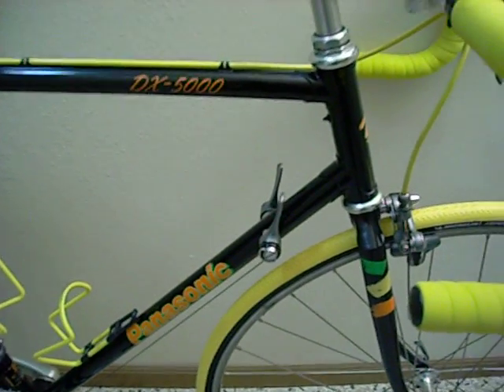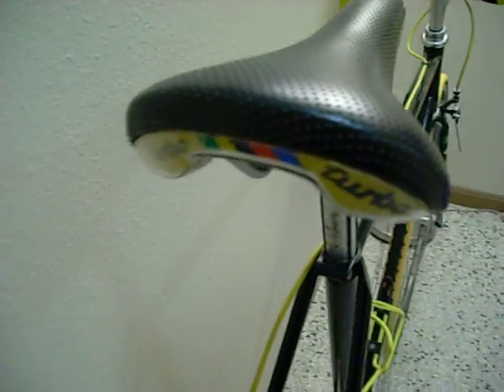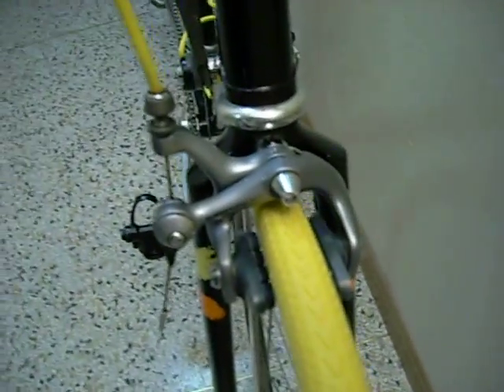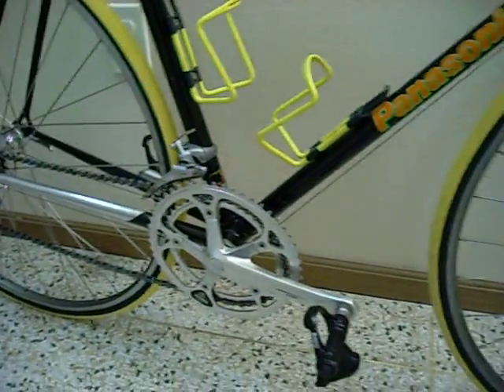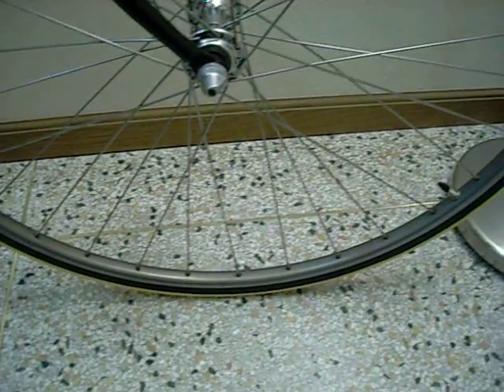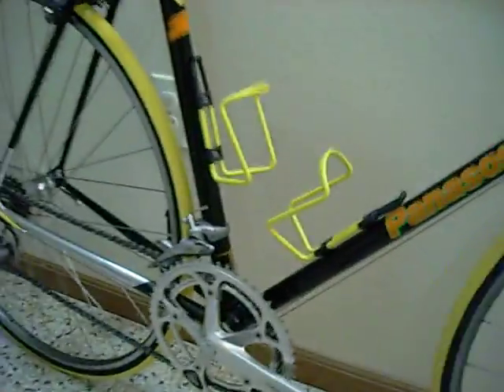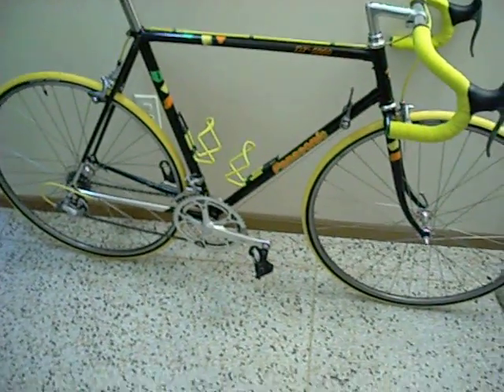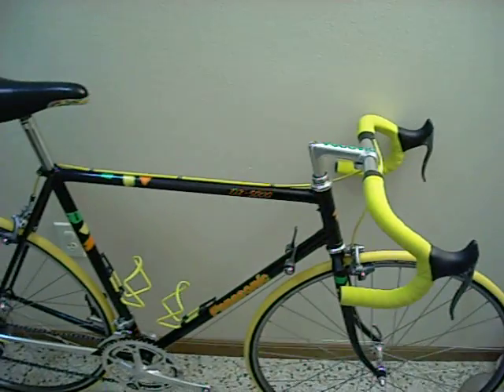1988 Panasonic DX-5000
1988 Panasonic DX-5000 review from PanasonicBikeMuseum.info

The DX-5000 was the top bike in the DX line-up for 1988.  It featured Tange Prestige tubing and Shimano 600 Ultegra components.  For full details and additional photos, visit our web